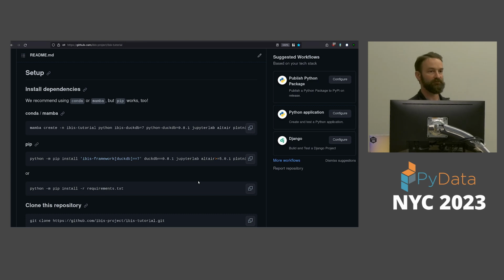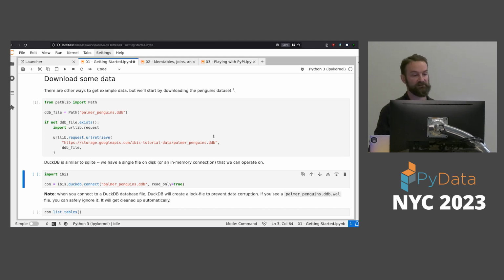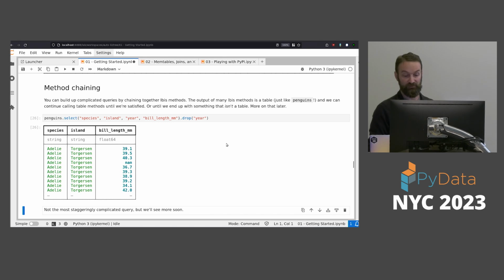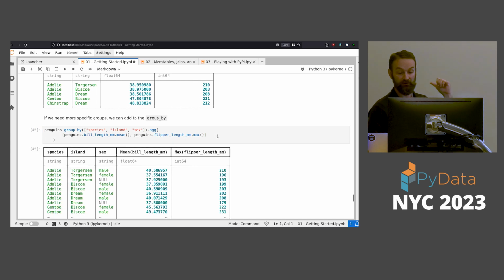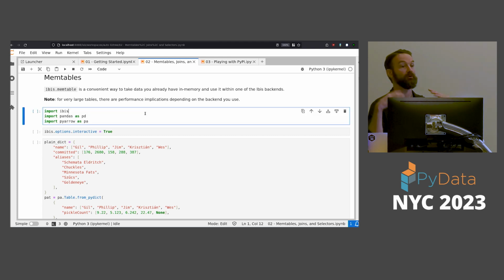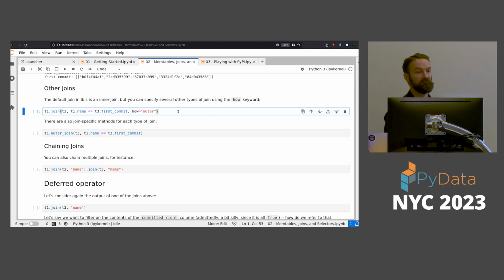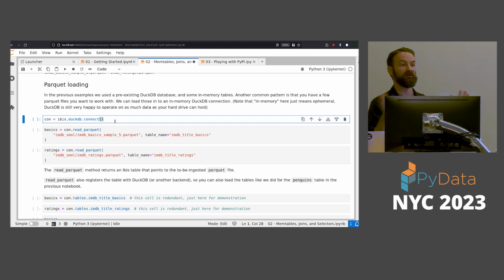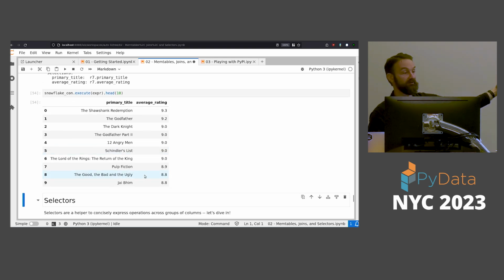Phillip Cloud & Gil Forsyth - Ibis: A fast, flexible, and portable tool for data analytics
Ibis provides a common dataframe-like interface to many popular databases and analytics tools (BigQuery, Snowflake, Spark, DuckDB, …). This lets users analyze data using the same consistent API, regardless of which backend they’re using, and without ever having to learn SQL. No more pains rewriting pandas code to something else when you run into performance issues; write your code once using Ibis and run it on any supported backend. In this tutorial users will get experience writing queries using Ibis on a number of local and remote database engines.

00:00 Welcome!
00:10 Help us add time stamps or captions to this video! See the description for details.